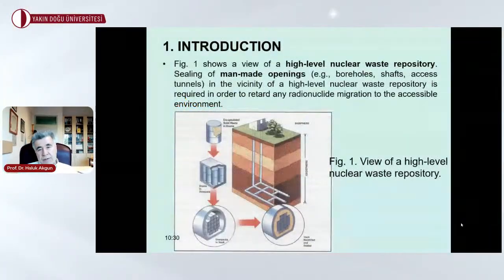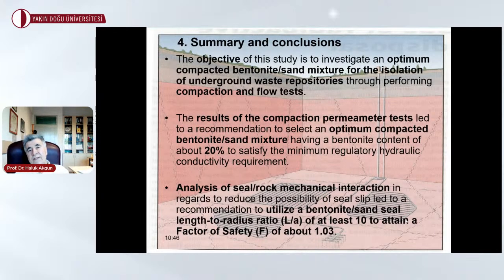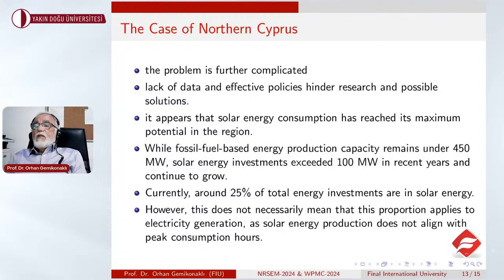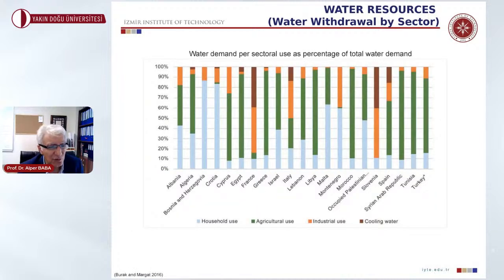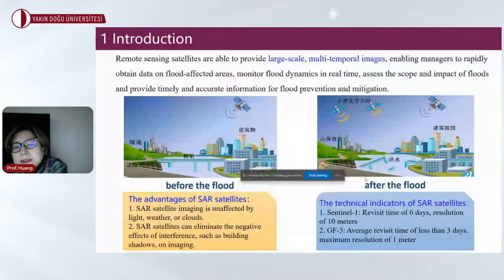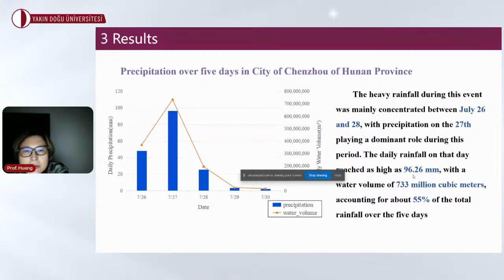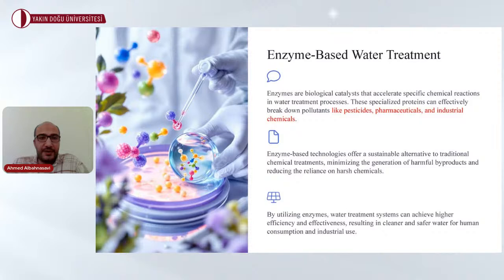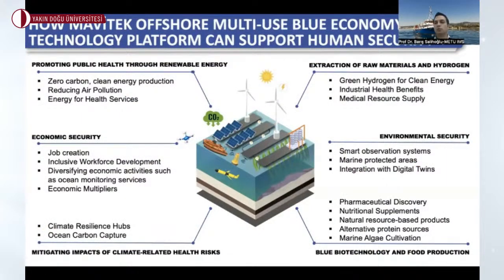WPCM-2024 & NRSEM-2024; Keynotes session 1 - Day 3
INTERNATIONAL SUMMIT IN KKTC | GLOBAL CLIMATE CHANGE & INVESTMENTS AND COOPERATION

18 December 2024 | 09:00

NEAR EAST UNIVERSITY